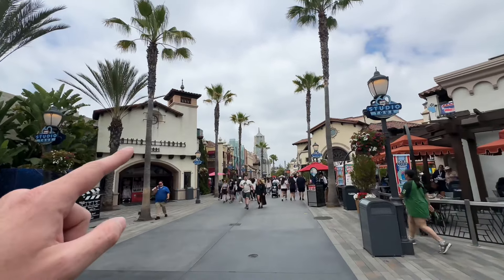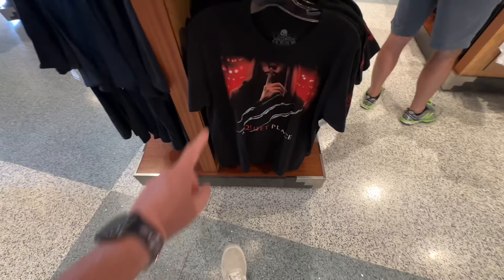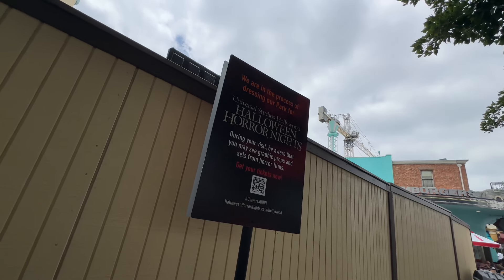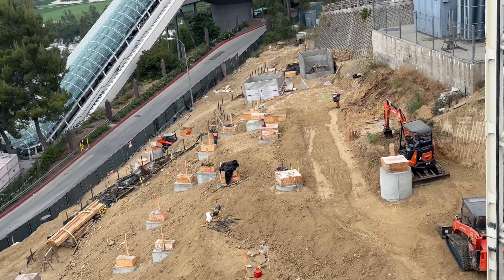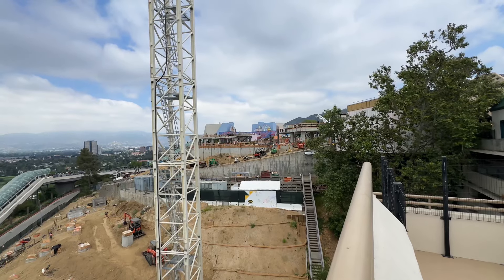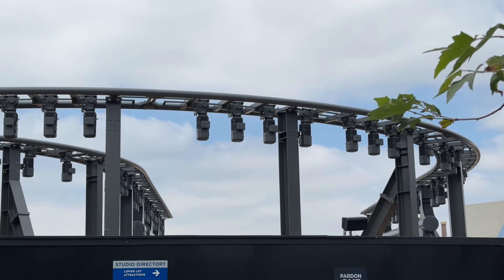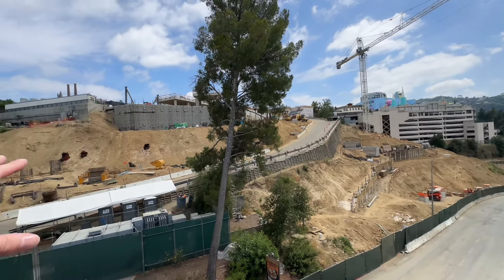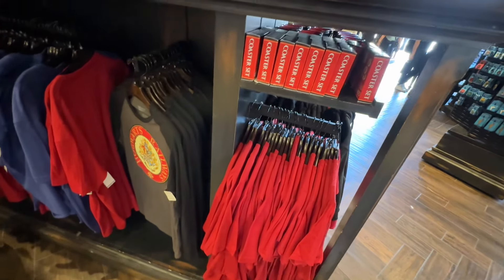More Track Added to Fast & Furious Coaster, HHN Construction & More!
More track has been added to the new Fast and Furious roller coaster at Universal Studios Hollywood! I also check up on the Horror Nights construction happening in a couple spots in today’s Universal update. Hope you enjoy!

Theme Park Obsession Pins!

- Dylan